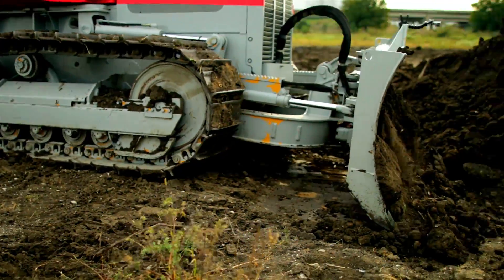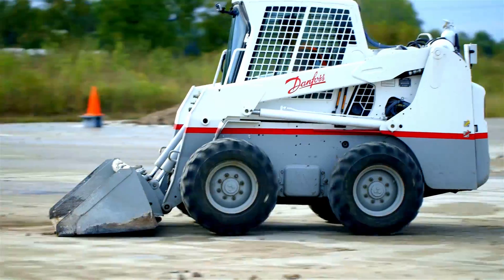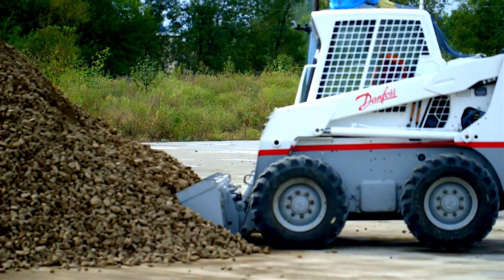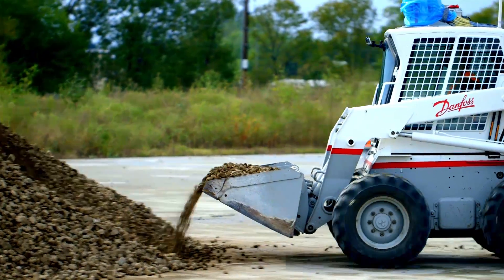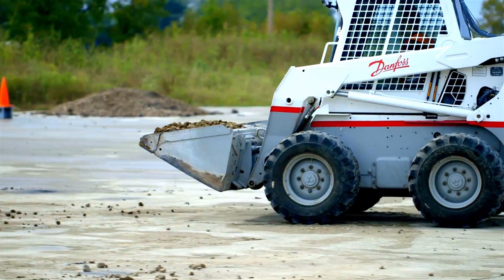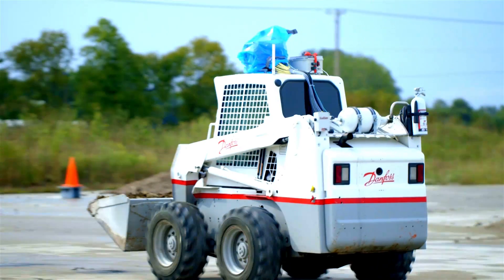Danfoss Power Solutions - Dual Path / Track Steering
When using dual path vehicles in off-highway applications, better, more accurate straight-line tracking control helps improve machine performance and efficiency. That’s why Danfoss offers pre-configured software solutions that control the drive-train pumps and motors on each side of a dual path vehicle, for optimized track steering.